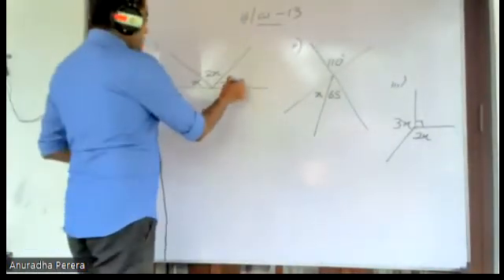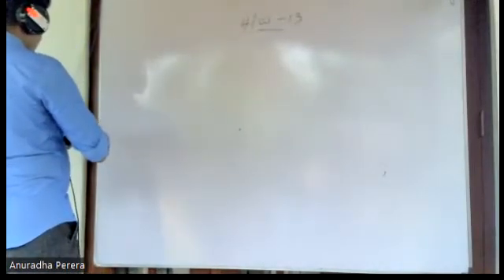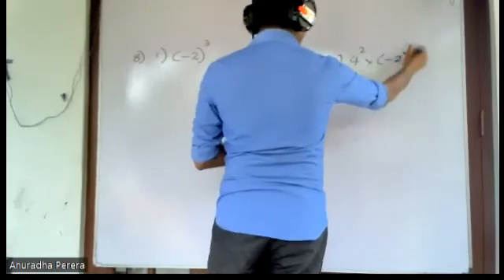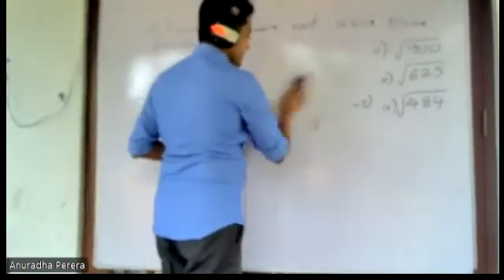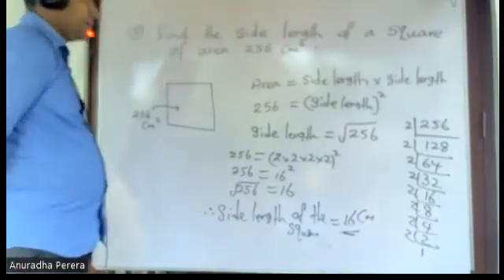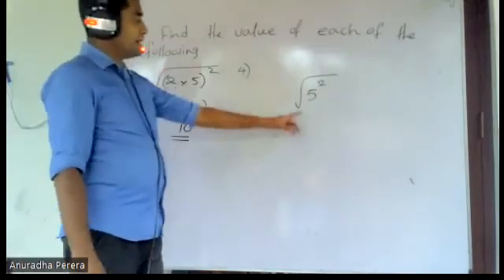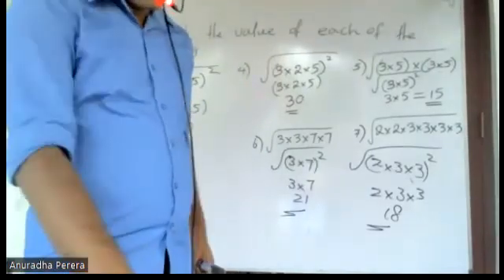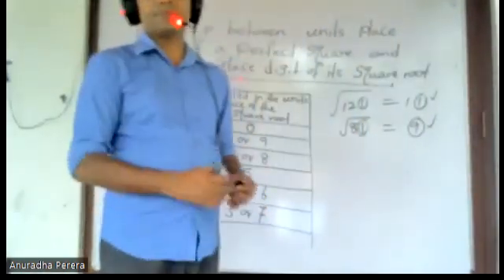2022.06.16 Grade-08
Grade-08